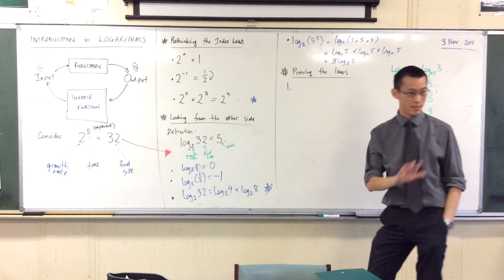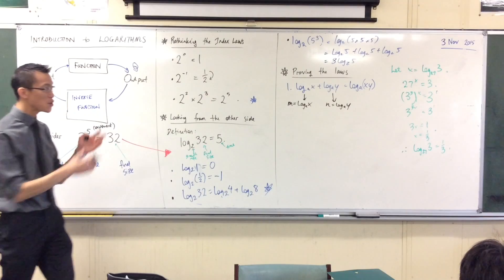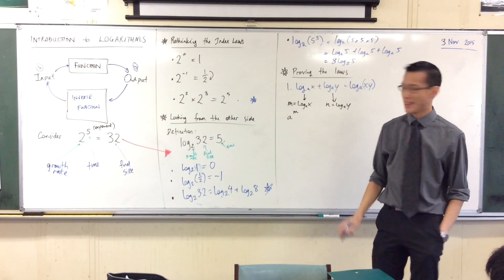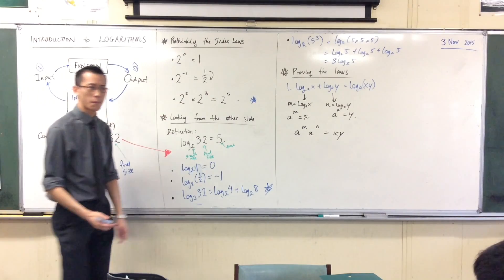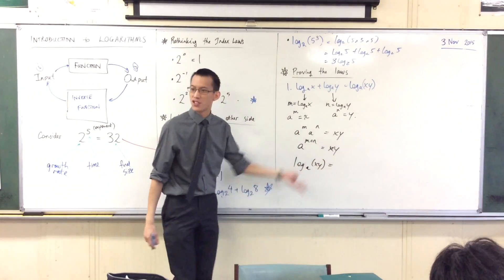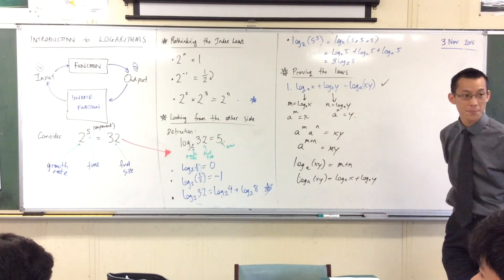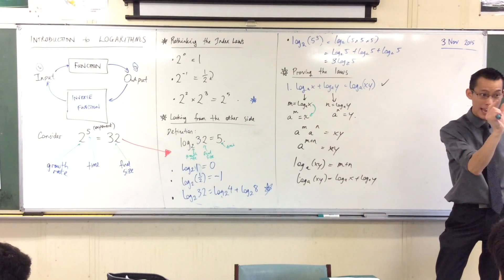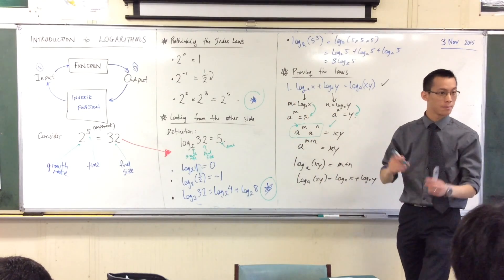Proof: Law of Adding Logarithms